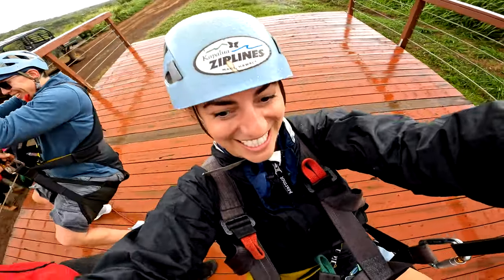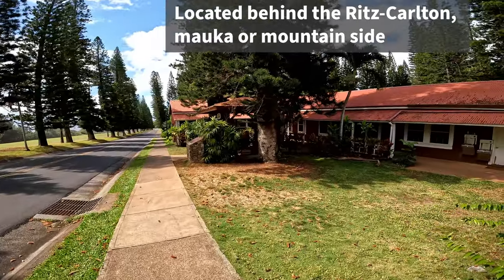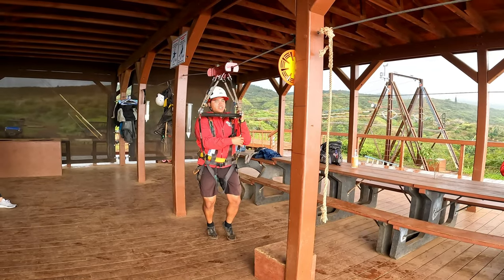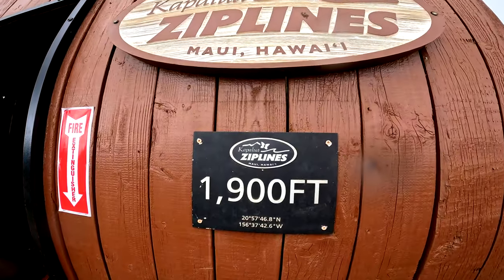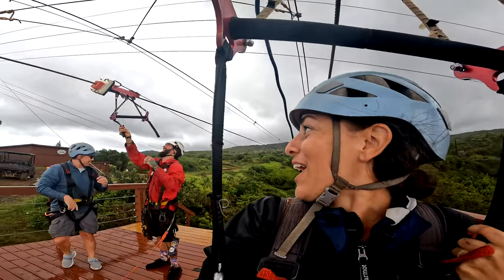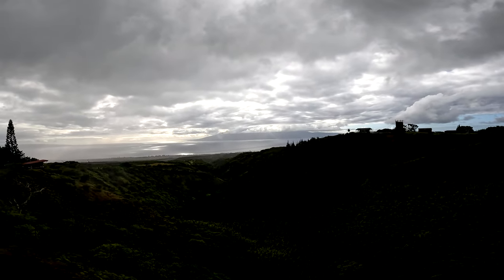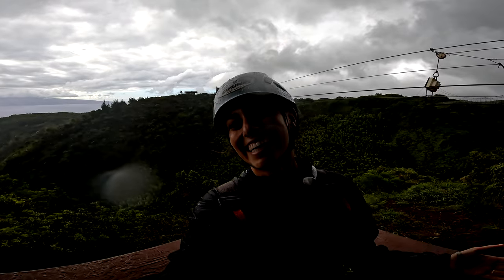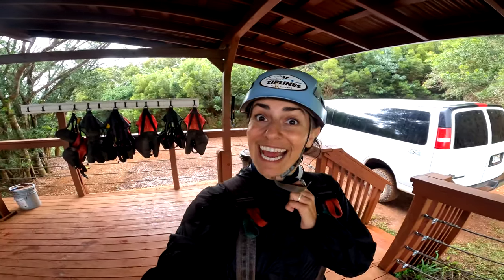Our Favorite Maui Zipline Tour | plus ATV ride, suspension bridge, and Erica didn't want to stop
Erica started off fearful of ziplining (heights get scary) but by the end, she regretted not doing the 6-line zipline tour. Welcome to the best zipline course on Maui.

Located in Kapalua, 25-minutes north of Lahaina, is Kapalau Ziplines. Zip over rainforest and valleys at 65 MPH. Plus, the tour includes an ATV ride and going across the longest suspension bridge in Hawaii.

Booking on our website link below helps us share more Hawaii experiences with you. The booking is a direct booking with Kapalua Ziplines. No middleman!

Want more things to do on Maui? We recommend tours but not in our excursion days around the island as their is so much to see and do on Maui.

Explore all our Maui tour recommendations: We recommend these tested and vetted Hawaiian Islands tours. Mahalo!

Maui Alpaca: Save 10% on their Paniolo Picnic and Alpaca Tour with HVG10

Hawaii Discount Car Rental: Great deals on car rentals and no pre-payment required: